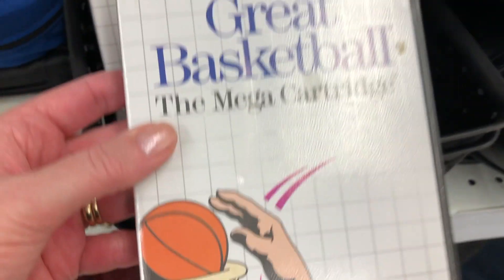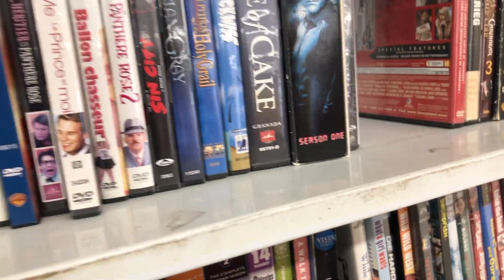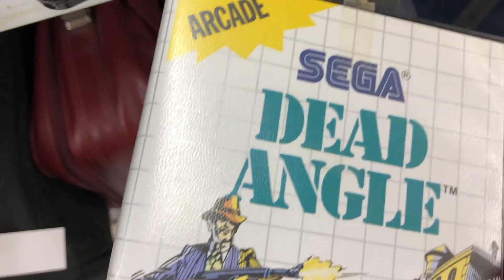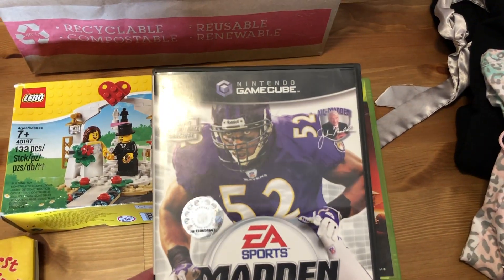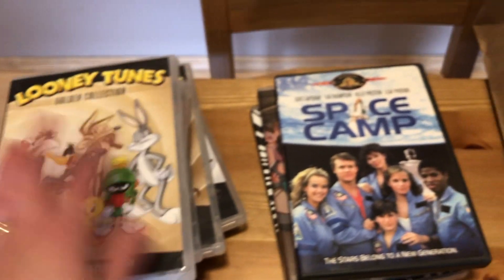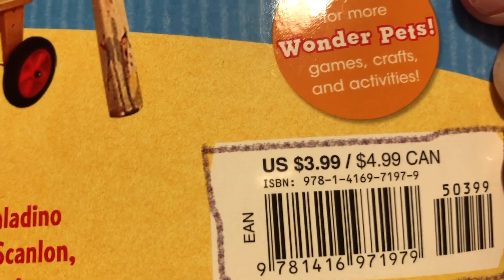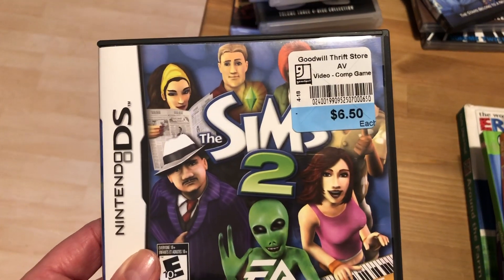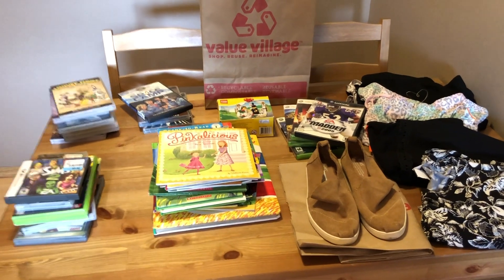CRAZY THRIFT FINDS! RARE VIDEO GAMES, LEGO, DISNEY plus HUGE HAUL |Thrift with Me |Selling for Ebay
Come thrift with me at Value Village Savers for some awesome thrift finds.

**If you enjoy my channel and find it entertaining, educating and would like to support what I do and would like to help the channel by making a one time donation:

Thank you for your generosity! Your donation will help with the purchase of books and keep the channel going in 2022. I appreciate the love and support! xoxo